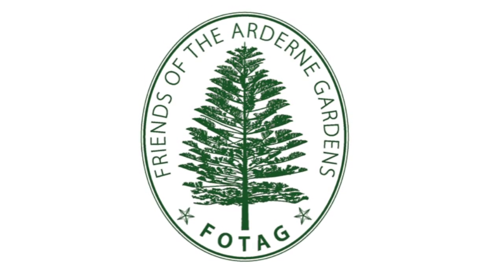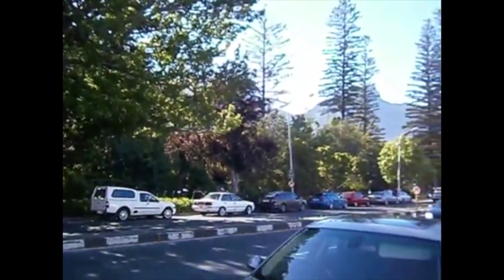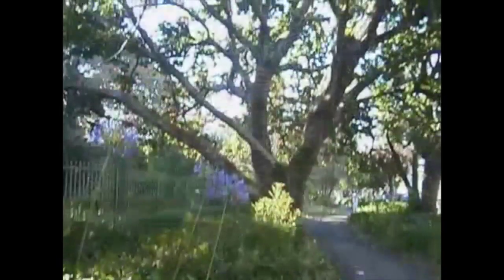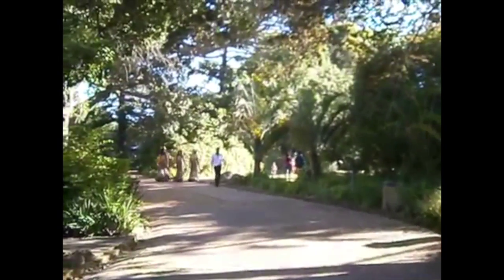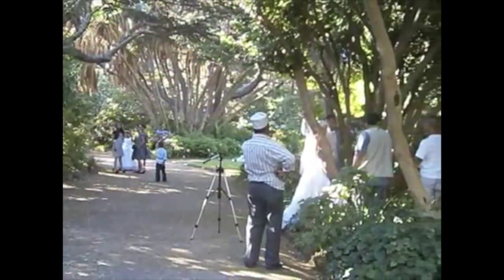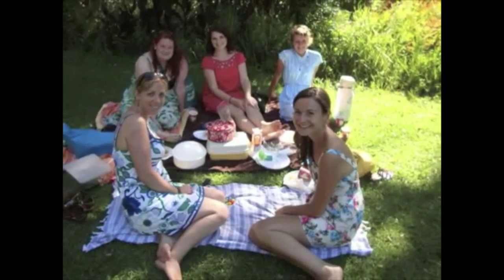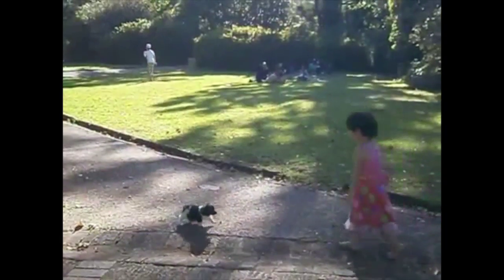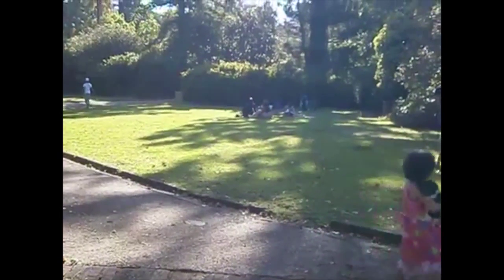Arderne Gardens Tour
An overview of the Arderne Gardens, located in Claremont, at the heart of Cape Town's Southern Suburbs. One of the finest collection of exotic trees in South Africa, Arderne Gardens is a National Historic Monument run by the City of Cape Town and supported by the non-profit Friends of the Arderne Gardens.